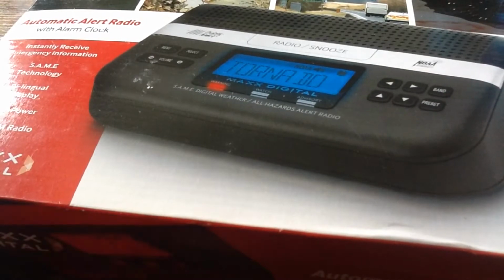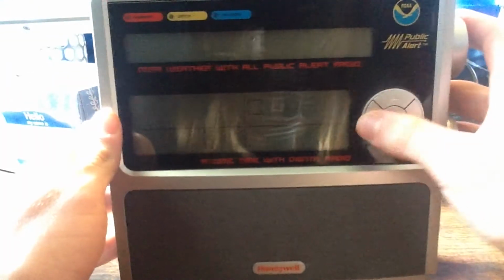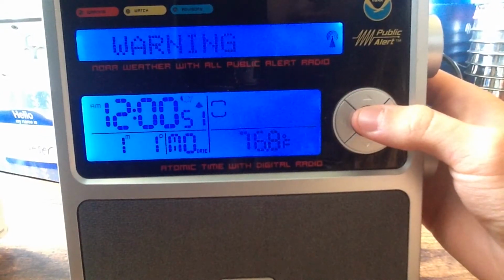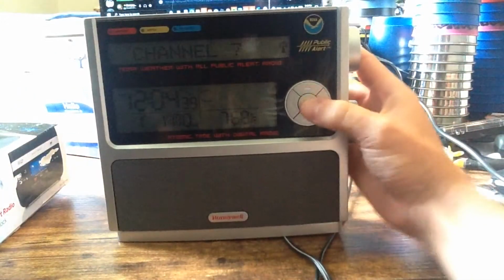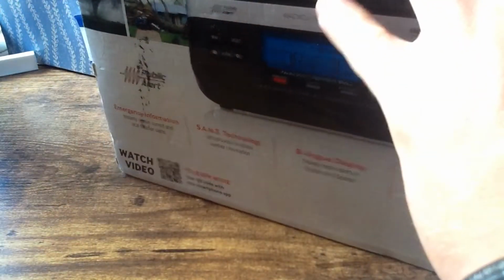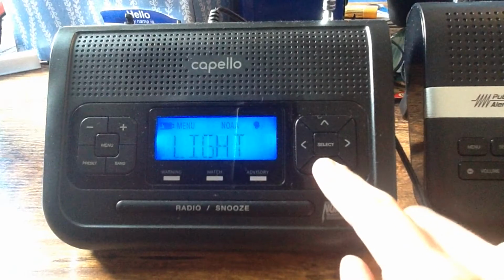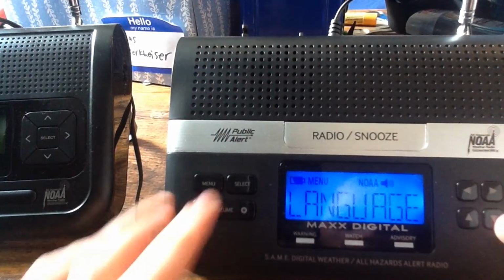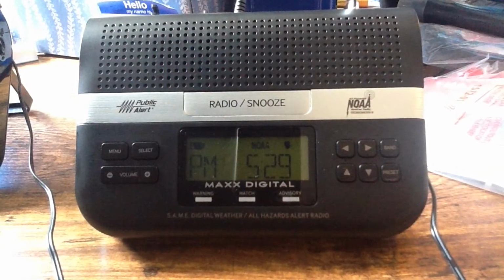LOUD!!! Honeywell RN507W and MAXX Digital MX-CR01NW Unboxings and Setups with a twist